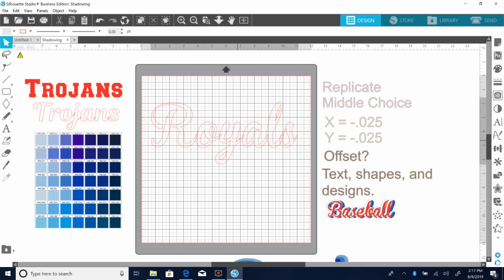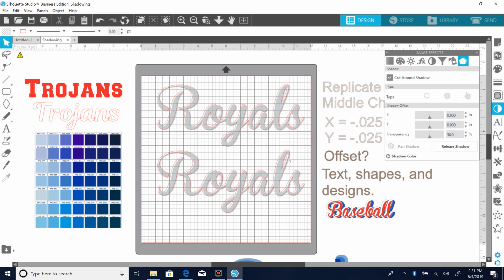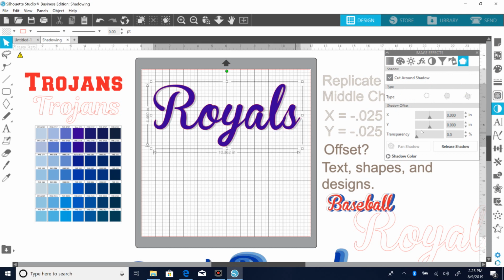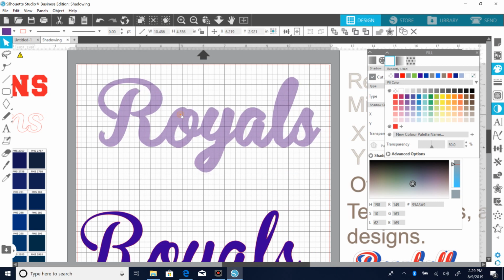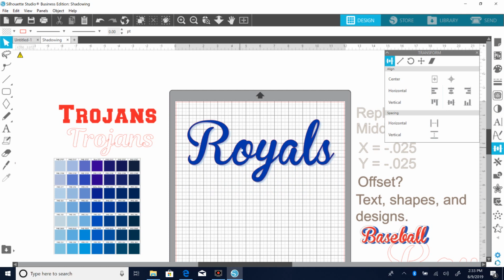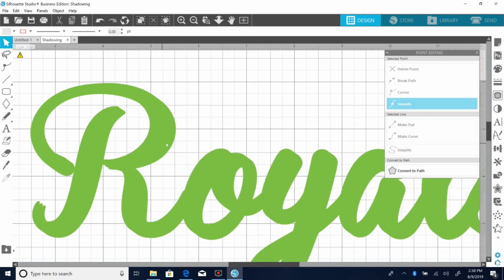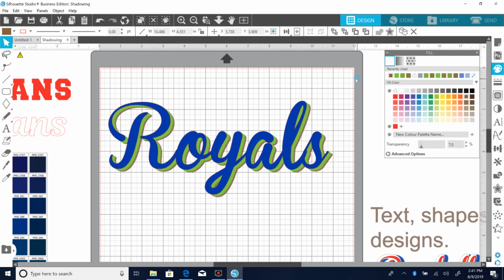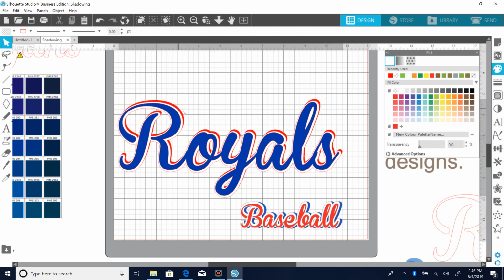Silhouette Studio Shadow Effects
Silhouette Studio Image Effects - Shadowing.  Intermediate to Advanced.